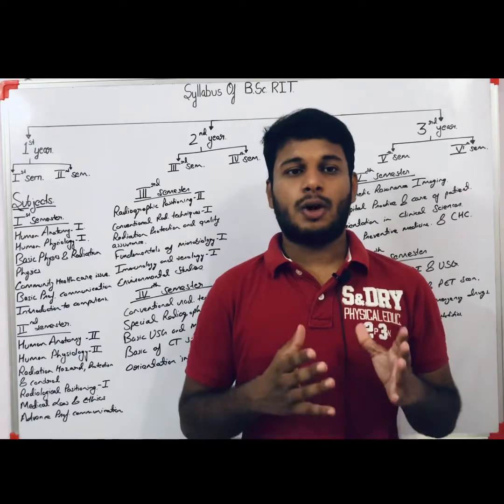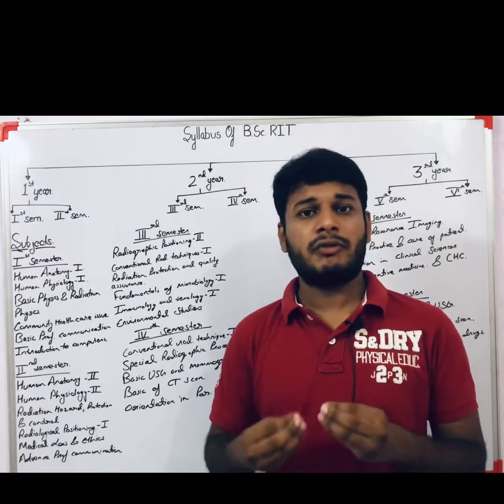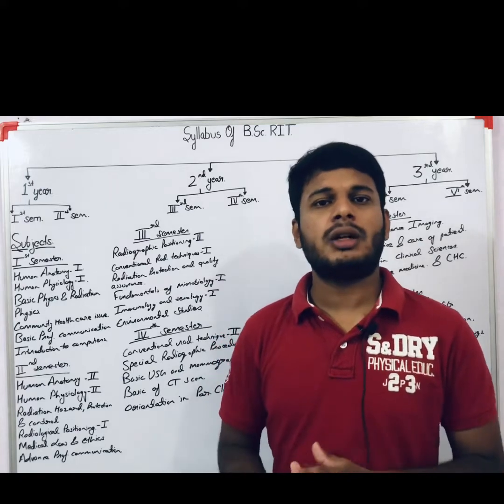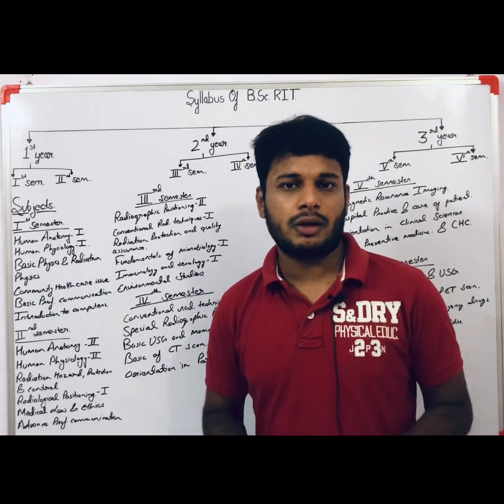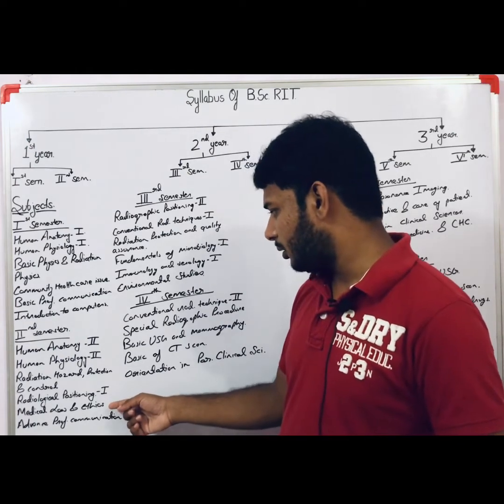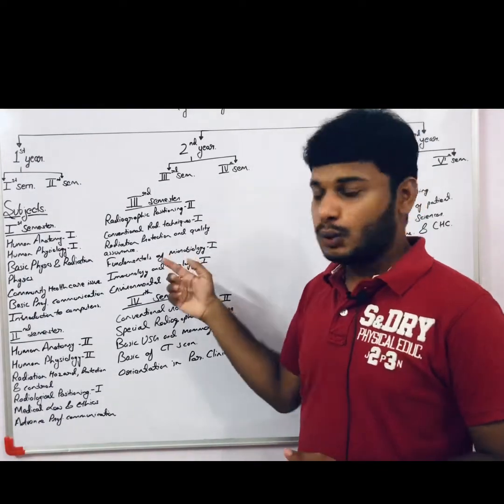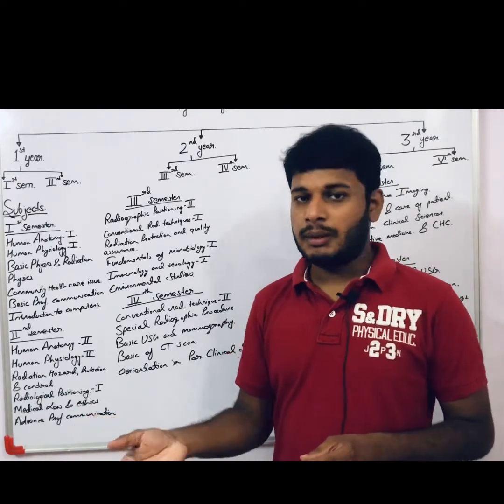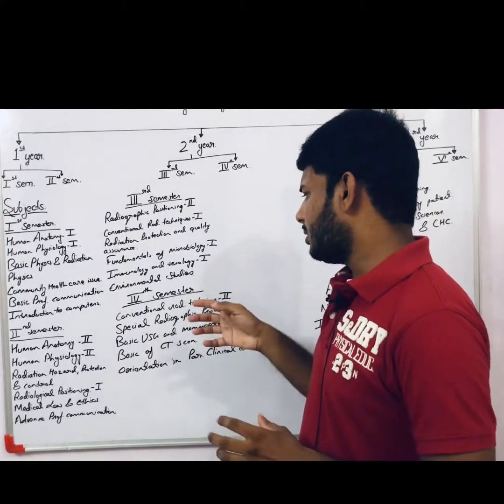Syllabus for B.SC Radiology And Imaging Technology| Medical Imaging Technology | BRIT| PART:ONE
Hello students
My name is Hamd Khan and  I graduated in bachelor of radiology and imaging technology and I’ll help you to go through this course by posting educational lecture videos on my channel and provide you study material.

 Roentgen tech